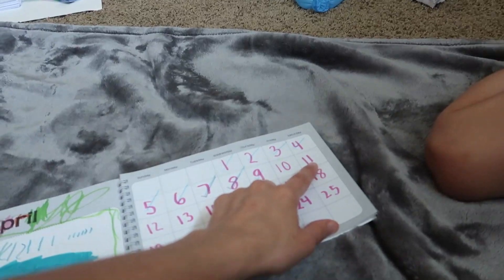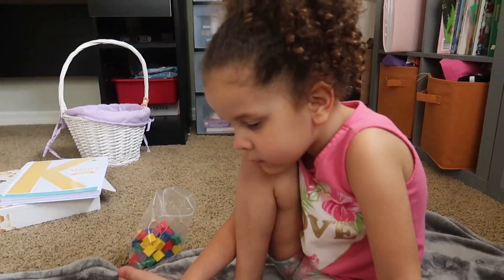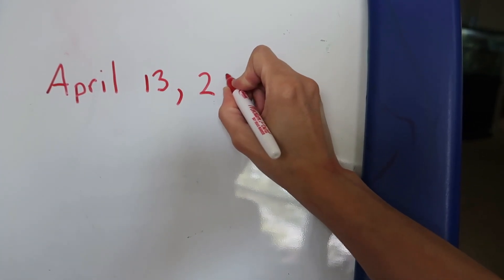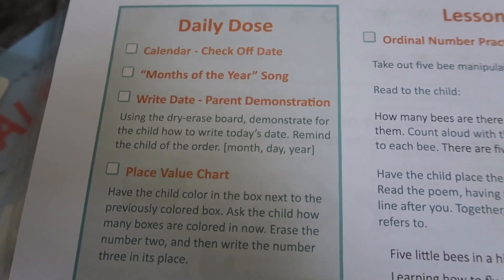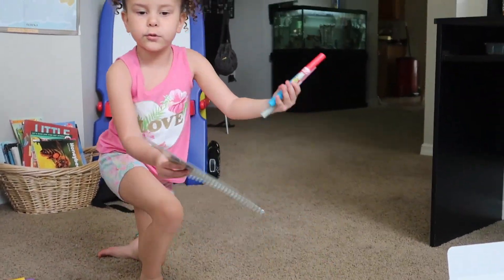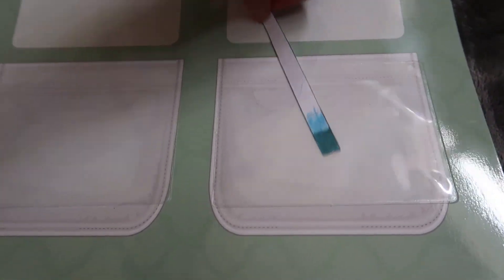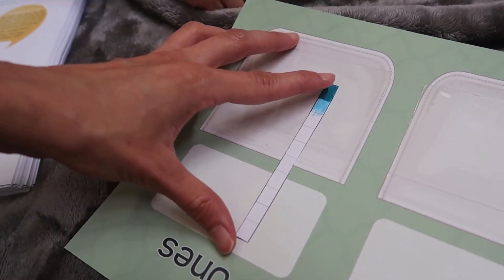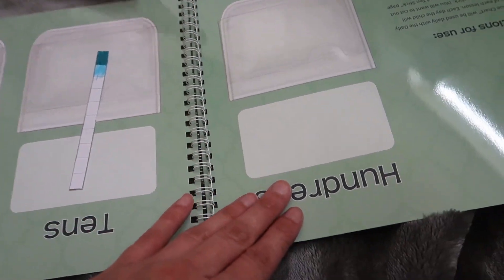How to homeschool kindergarten MATH || The Good and The Beautiful Kindergarten math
In today's video we do a complete lesson with the Good and the Beautiful Math level K for those looking for a kindergarten math curriculum!

Instagram.com/vani_mrs_mom